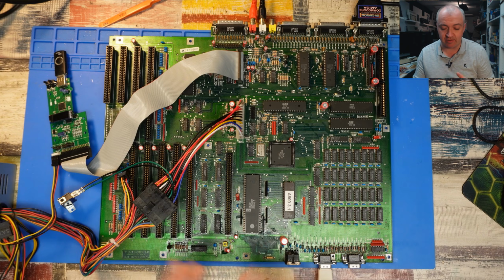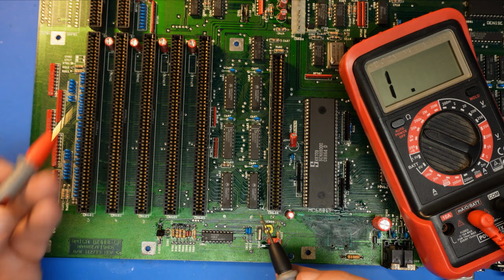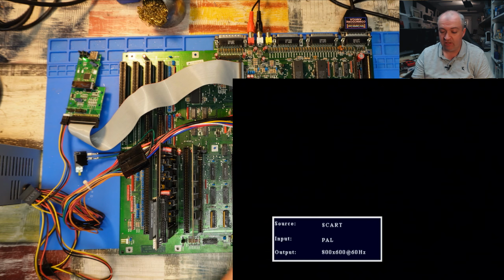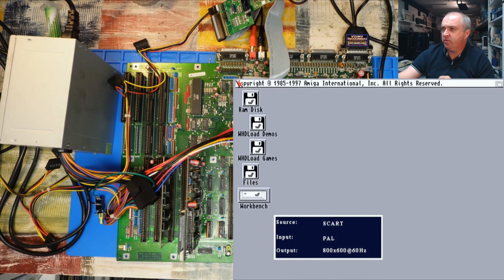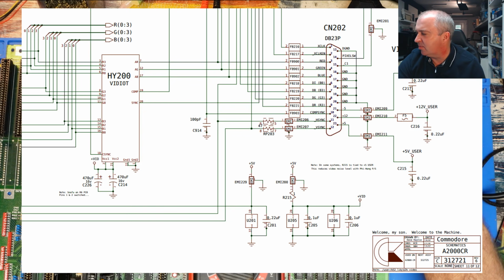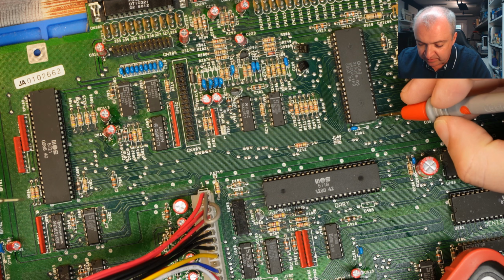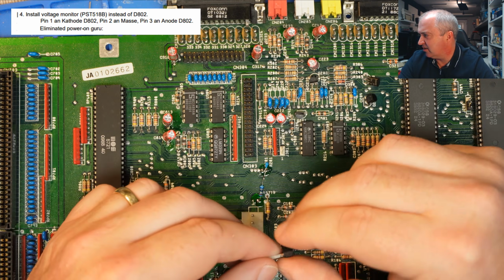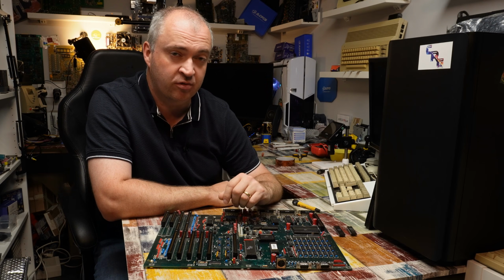Upgrading this Amiga 2000 from REV 4.4 to 6.2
We're back looking at the A2000 board, its had its recap so now just needs a quick repair on the Zorro side then we attempt to upgrade it to a revision 6.2 by following the Commodore Service Addendum.

Video links
Amiga 2000 schematics:

Chapters
00:00 Intro
00:25 Zorro and RTC fix
05:41 Upgrading to rev 6.2, what we need to do
07:11 3.3k to pins 11 and 20 of U605
09:20 Changing resistor packs 900 and 901
12:02 Changing resistor packs 903 and 908
17:20 R215 mod
21:27 68ohm and 270pf on E
25:37 Voltage monitor
30:28 The rest of the list
32:48 What's next?